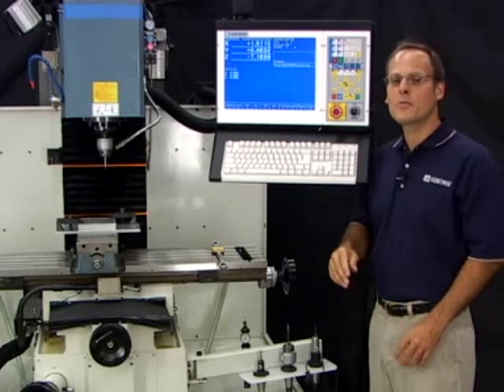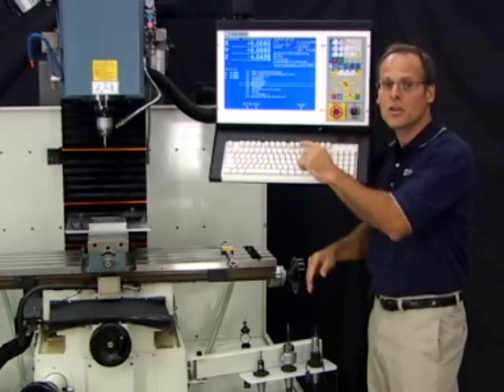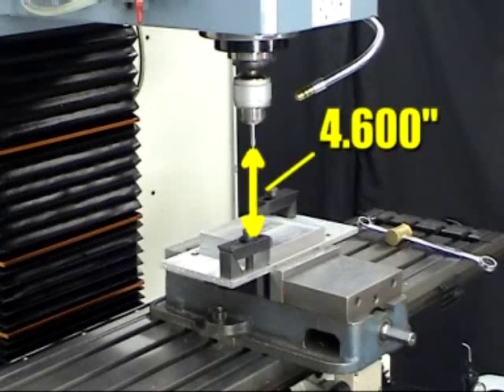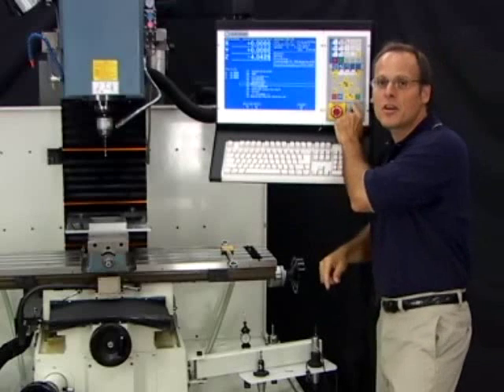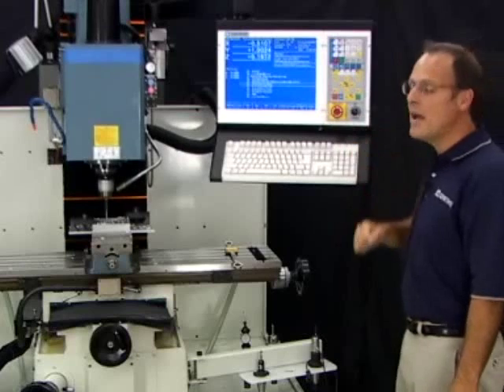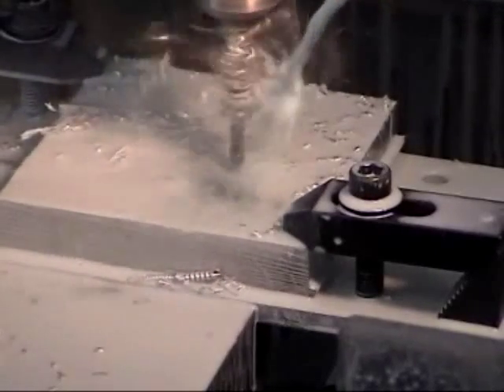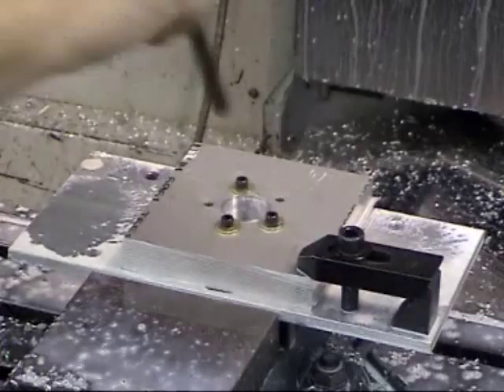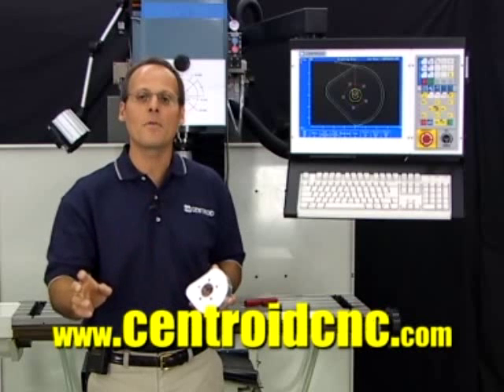CNC Milling Machine Training Part 9 - Atrump Machinery Inc..wmv